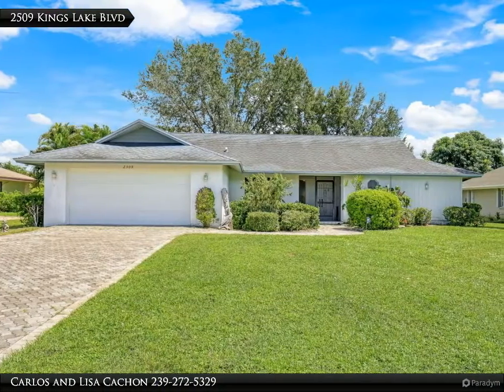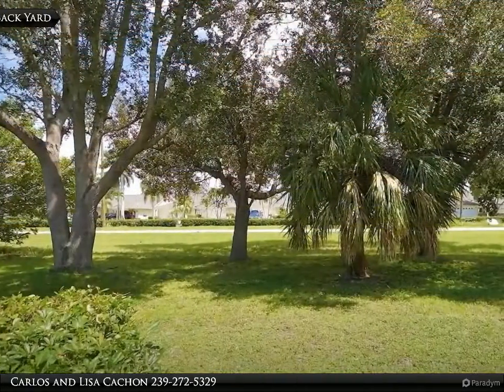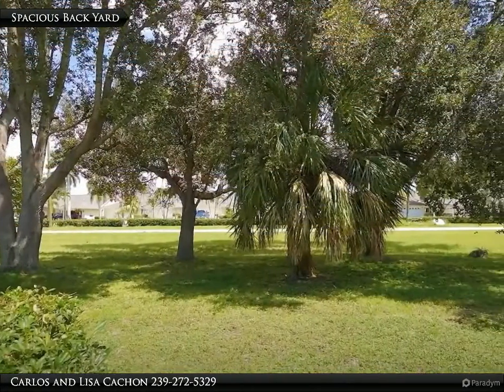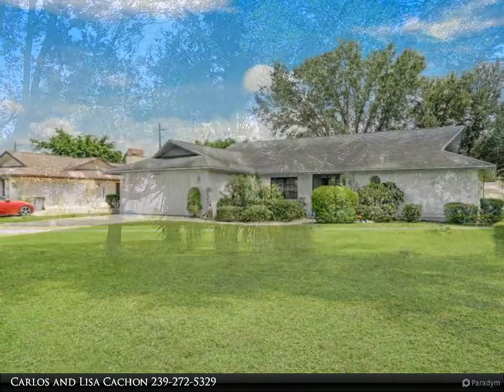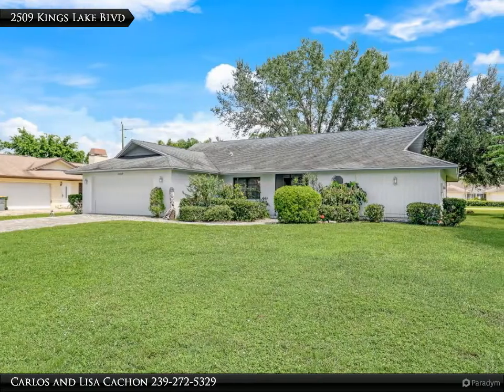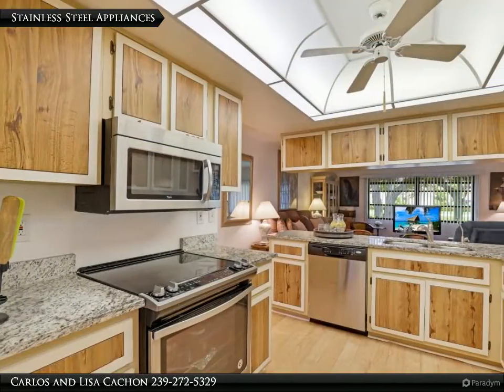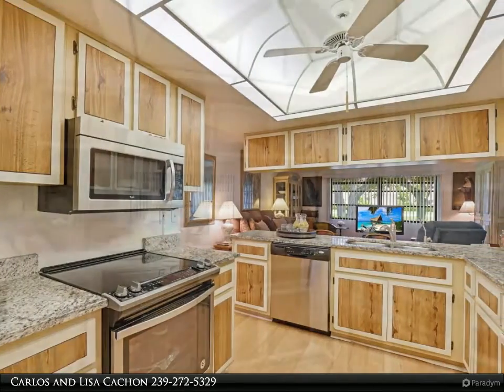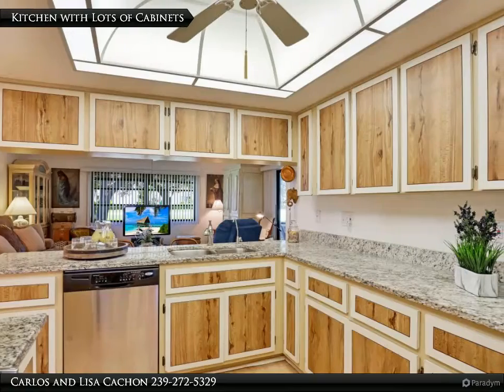OPEN HOUSE Sunday, 9/25/22, 12-2 pm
Awesome Kings Lake home for sale. This spacious 3 bedroom, 2 bath, 2 car garage home has a split floor plan with a family room. Gorgeous laminate flooring throughout the home. Stainless steel appliances and reverse osmosis system in the kitchen.The kitchen looks out to the family room with a view of the big back yard which has plenty of room for a swimming pool. Enjoy the peaceful and tranquil outdoors in your own spacious screened in Lanai!!This is a great vacation home or for year round living. Kings Lake community has low HOA fees and is centrally located and convenient to downtown, beaches, shopping, and schools. Kings Lakes offers tennis courts and bike/jog paths. Don't miss out on this excellent opportunity.

2 full bath

Carlos and Lisa Cachon
Coldwell Banker Realty